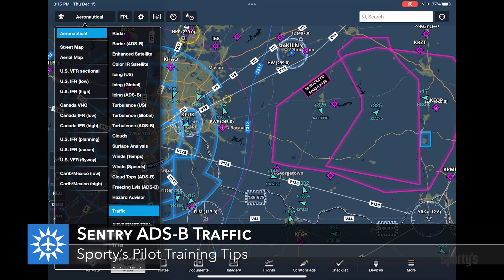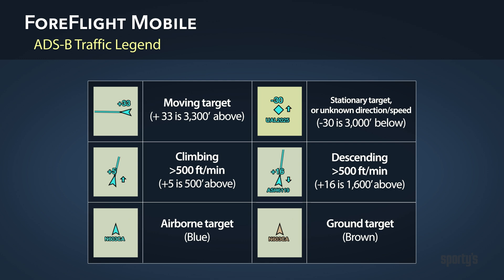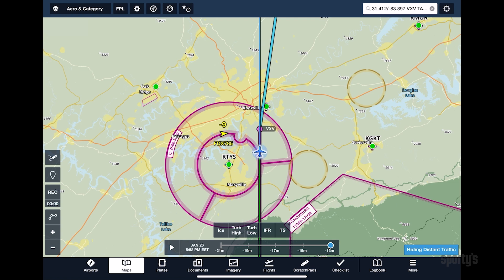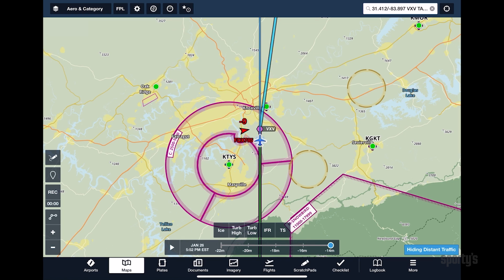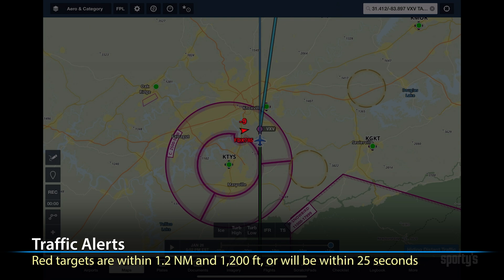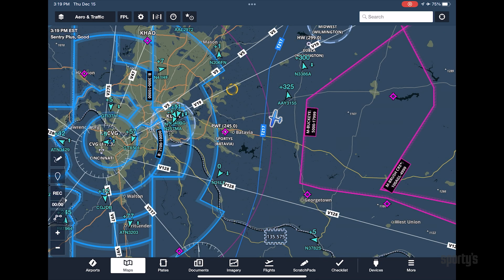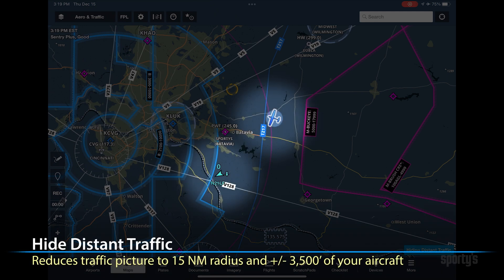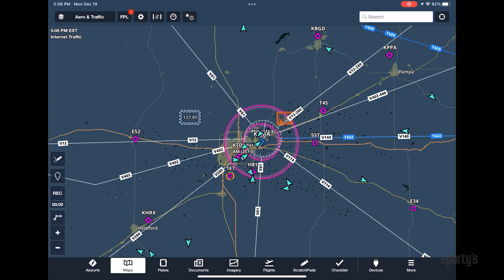How to use ADS-B traffic when flying with a Sentry receiver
Learn how to use the ADS-B traffic features provided by the Sentry line of ADS-B receivers in ForeFlight.